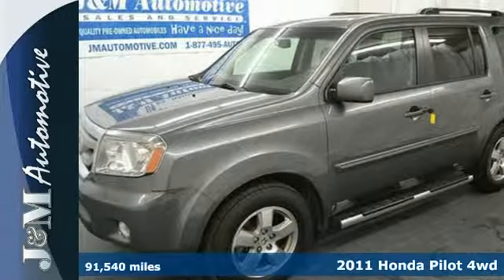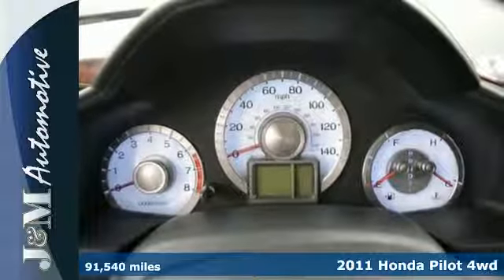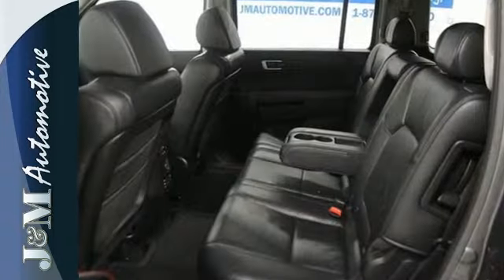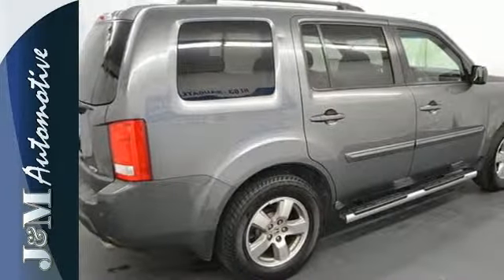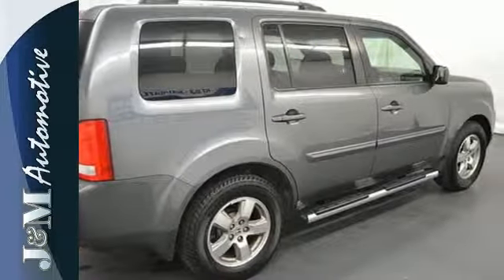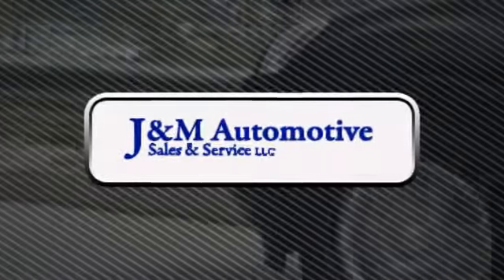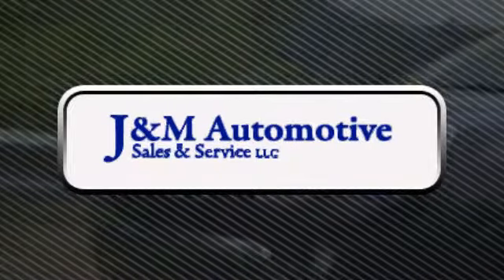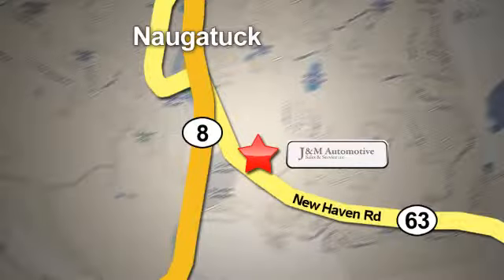2011 Honda Pilot 4wd Naugatuck CT Hartford, CT 113901T - SOLD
Year: 2011
Make: Honda
Model: Pilot 4wd
Trim: 4d Wagon EX-L w/DVD
Engine: -1 Cylinders
Color: Grey
Mileage: 91540
Stock #: 113901T
VIN: 5FNYF4H61BB043901

Address:
820 New Haven Rd.